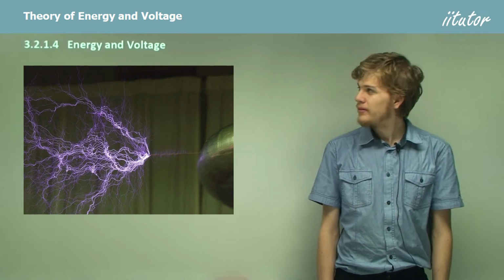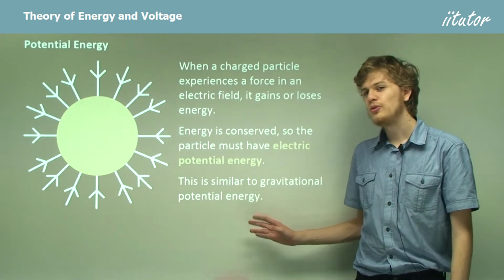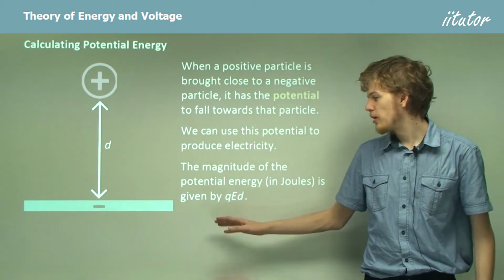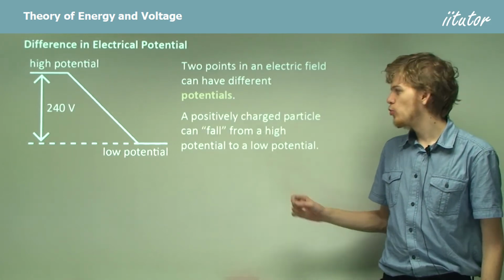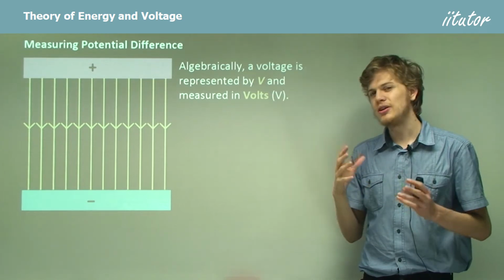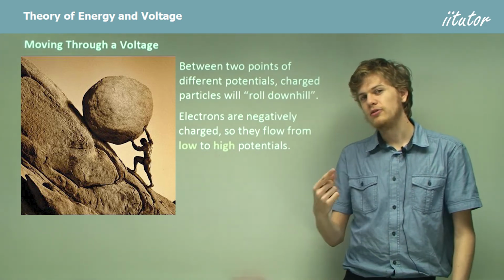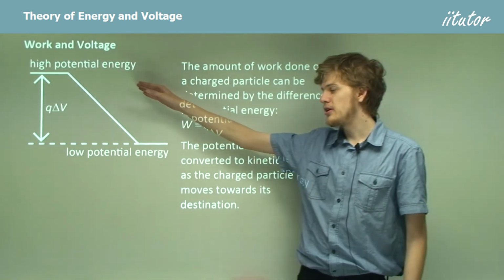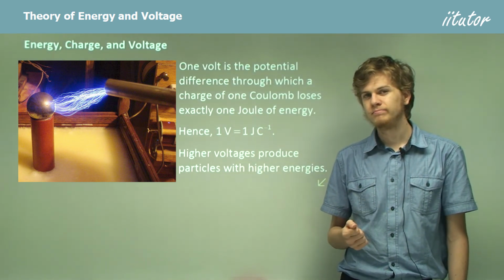💯 What does Energy relate to Voltage? (Theory) Watch this video to find out!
0:00 Introduction
0:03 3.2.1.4 Energy and Voltage
1:27 Calculating Potential Energy
2:47 Difference in Electrical Potential high potential
4:05 Measuring Potential Difference
4:56 Moving Through a Voltage
5:42 Work and Voltage
6:35 Energy, Charge, and Voltage

Energy and Voltage

When an object is moving in the direction of a force acting upon it, gains energy. We say that positive work is done on the object.

Work = force x displacement

When an object is moving in the opposite direction of a force acting upon it loose energy. We say that negative work is done on the object.

Work = -force x displacement, Work is measured in Joules (J)

Work to move an electrically charged body close to another electrically charged body.

When we bring a charged body (charge q1 coulombs) from infinity to a position close to a similarly charged body (q2 around which the electric field is E) we need to exert a force to overcome the repulsion between the two objects. Work is done on q1.

Note :
This work is stored as potential energy and can be released. When we take a hand away, the force of repulsion between the charges will cause them to separate and gain velocity. The stored electrostatic potential energy is converted to kinetic energy.

Work in an electric field

Work is done on the charged body (q coulombs) in an electric field when the force acts in the opposite direction to the field.
W = FD = qEd
W : work done in Joules (J)
F : magnitude of the force in Newtons (N)
E : strength of the electric field in Volt per meter (V.m-1)
d : distance of displacement in the electric field in meter (m)

Potential difference and electric current

Electric current as a flow of electron in metals.

When two conductors are at different potentials (e.g. the cathode and the anode of a battery) there is a potential difference between them (we can measure a voltage). If we connect them by a conducting wire, charge can flow from one to the other.

If the positive charges in the conductor were free to flow, they would move from the higher potential to the lower potential, until the two materials had the same potential. Potential energy would be converted into the kinetic energy of the positive charges. At this stage there would be no net forces acting on charges in the system.

In metals, the positive charges (the nuclei of the atoms) are massive and usually not free to move in conductors. It is the negative charges that are able to move. The electrons flow in the reverse direction, from the lower potential to the higher potential.

This flow of electrons is what we normally call a current.